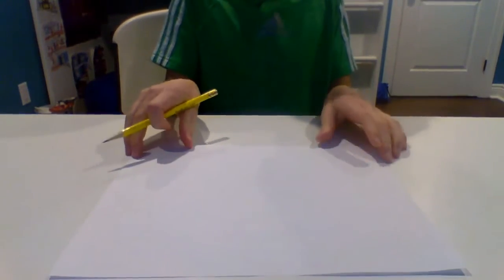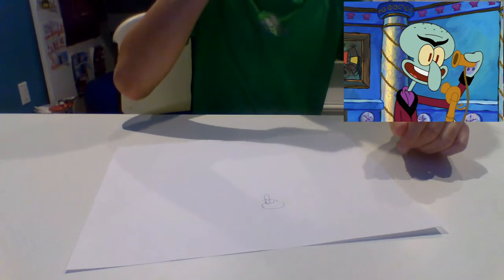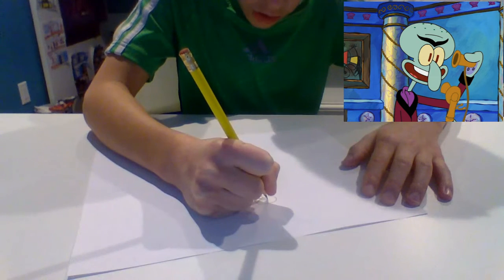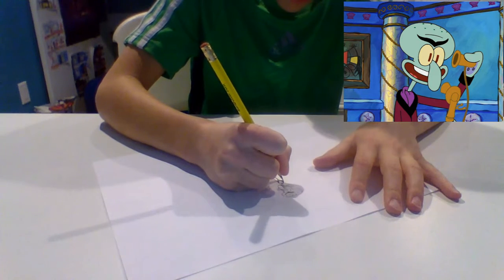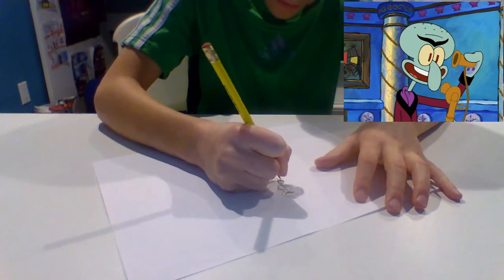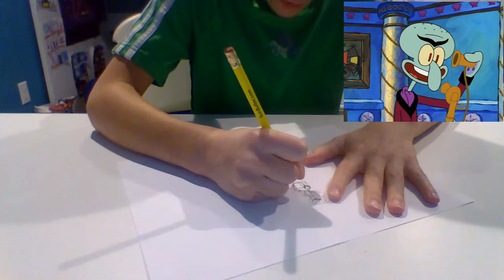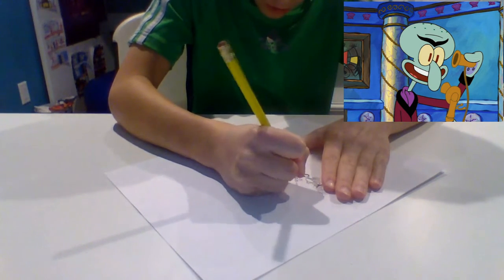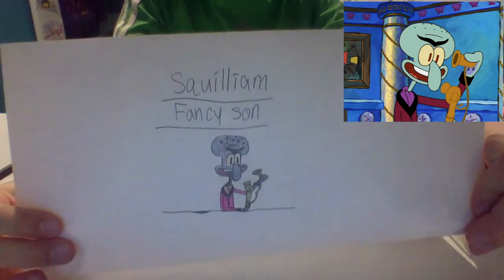Drawing Squilliam Fancyson from Spongebob!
In this video I will be drawing Squilliam Fancyson from Spongebob.